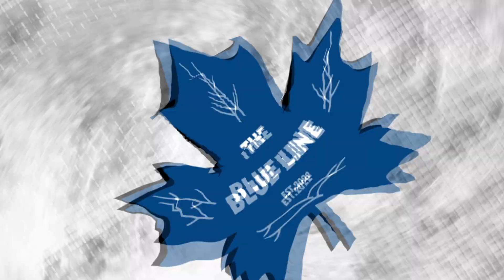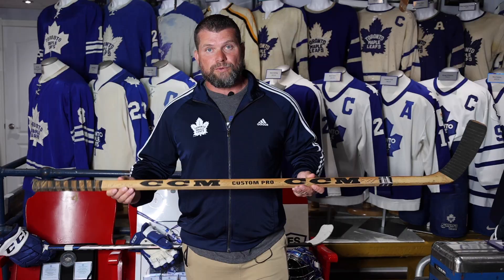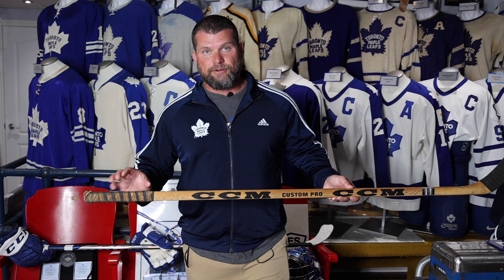Darryl Sittler's 10 Point Game Stick. Mark Fera shares an iconic piece of Maple Leafs history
While playing for the Toronto Maple Leafs Darryl Sittler set an NHL record scoring 10 points in a single game.  Darryl scored 6 goals and 4 assist in one game against the league leading Big Bad Boston Bruins more than 40 years ago on Feb 7th, 1976.
Mark Fera, Leafs superfan has the stick Darryl would use for the first two period. This is the same stick he would hit 150 goals in his career.

A piece of Toronto Maple Leafs history that we are honoured to share with you.

Are you a fan of the Toronto Maple Leafs?

Got an opinion on the Leafs? Get ready to hear our side, be ready to share your opinion. The Blue Line Official (TBL) is coming soon.

All things Leafs. Content you will not see anywhere else; From memorabilia to opinion and interviews. A unique perspective on The Toronto Maple Leafs players, past and present, Leafs news, Team History and lots of opinions!

The Blue Line is a channel dedicated to all things related to the Toronto Maples Leafs. We are Torontonian with roots as Leafs fans for decades. This is our team; The Buds.

In the Hockey Mecca of Toronto Canada, where the Hockey Hall of Fame is located. The Toronto Maples Leafs are a storied NHL franchise with a deep history and 11 Stanley cups! We will bring deep insights into the games the Toronto Maples Leafs play - new, old, Alumni and prospects. These are not your fathers hockey stories, we will provide insights that matter to Leafs fans. From young to old, from Barilko and Gilmour to Nylander and Matthews, we have it covered.

TBL will bring excitement to Leafs fans of all ages!

Mark Fera - hockey analysts and co-founder of The Blue Line Official Toronto Maple Leafs superfan and memorabilia collector.

Mark is recognized for developing the most well known and largest exhibit relating to the history of the Toronto Maple Leafs.
He has put together a collection of over 3000 pieces of Toronto Maple Leafs memorabilia with historical significance.
The collection covers all angles and all eras of the 100+ Years of the Toronto Maple Leafs. He often refers to the love of the stories behind each piece and anyone who knows him understands immediately how much time and effort he has put into making sure the stories stay alive forever.

Of some of the pieces he proudly exhibits, the Bill Barilko Exhibit stands out. Barilko would score the most famous goal in history in 1951 before dying in a plane crash later that summer. Most can relate to the Tragically Hip’s Song- 50 Mission Cap which kept this story alive for decades.

Mark proudly displays the plane Barilko would lose his life in, the puck he scored the goal with and the Stanley Cup Ring he would never get to see.

This collection also sees the largest display of Toronto Maple Leaf Phenom Auston Matthews where you can see many of his jerseys, sticks and equipment from his time back with the USDP through to his latest record breaking moments.

Other pieces include the stick used to score the game winning goal in 1964 by Andy Bathgate. Items from Syl Apps, Tim Horton and Hap Day are just a few names which are proudly on display. A gifted athlete, minor league player, coach and former scout for the Atlanta Thrashers and Erie Otters.

Alf De Blasis - Broadcaster, podcaster and co-founder of The Blue Line Official. Host of The Blue Line Official.

Alf is a multimedia producer with 30+ years’ specialization in news & sports, commercial & promotional productions. Creative services business owner, providing content creation & communications consulting services to mainstream broadcast & digital sports media organizations.

Alf's experience includes:
1, 13 years at OMNI TV (Rogers) as Sports Producer/Director; hosted World Cup & Italian League Soccer, NHL Hockey; reported on Leafs, Blue Jays, Argos, Raptors, World Basketball Championships, FIFA Women's World Cup, Stanley Cup, Grey Cup, Canadian Open Golf, Rogers Cup Tennis & many other major Canadian & international events.

2, 15 years at TLN TV (Corus) as Sports Producer/Commercial Producer/On Air Promotions Manager; hosted live FIFA World Cup Soccer, UEFA Champions & Europa League Soccer, "Serie A" Italian League Soccer; host & play by play voice on 1st ever multilingual broadcast of CBC's Hockey Night in Canada & many other Canadian & international sporting events.

3, Freelance analyst for TSN Radio Network on Euro 2016 Soccer Championships; Play by Play for TSN 1050 on Toronto FC (MLS) matches; Play by Play for OneSoccer on Canadian Premier League (CPL) games in 2021 & 2022.